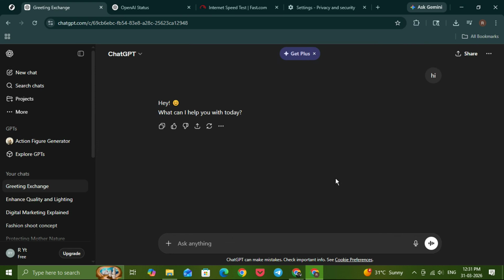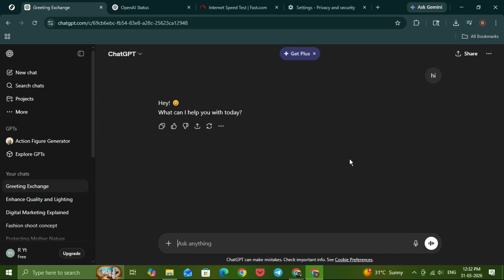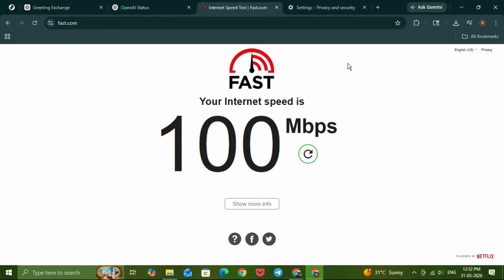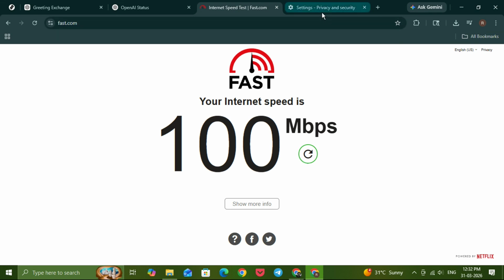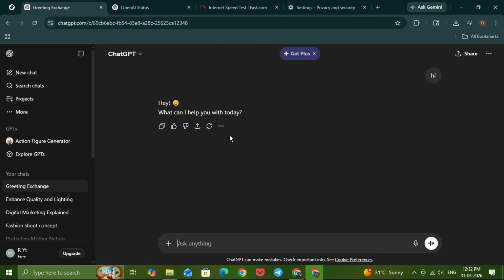How To Fix Unusual Activity Detected From Your Device In ChatGPT (2026 Easy Guide)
Learn how to fix the unusual activity detected from your device error in ChatGPT with simple step-by-step troubleshooting.
Try turning off VPN, changing networks, clearing browser data, and waiting for temporary security blocks to lift.

Timestamps
0:00 Intro and what the error means
0:20 Turn off VPN or proxy
0:47 Change your network connection
1:17 Clear browser cache and cookies
1:42 Wait for the temporary security block to lift
2:08 Recap and final tips